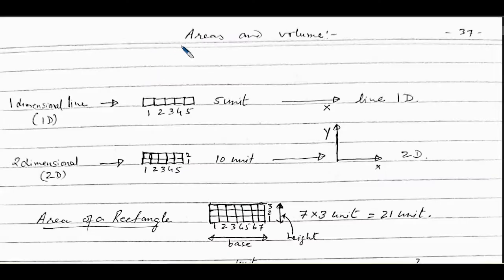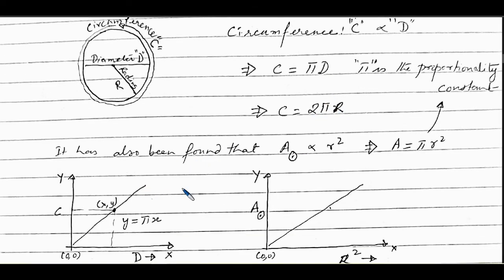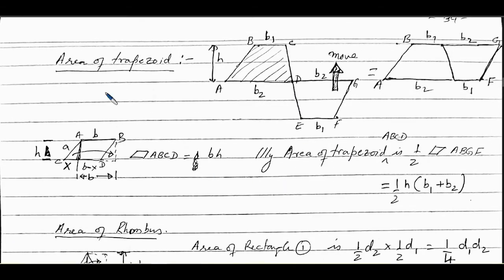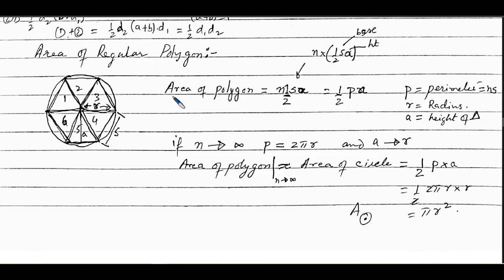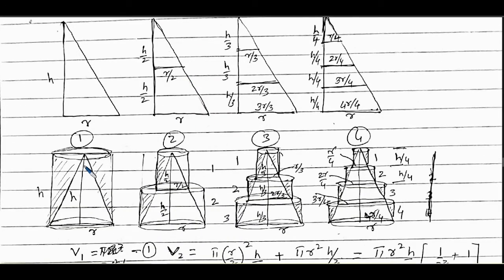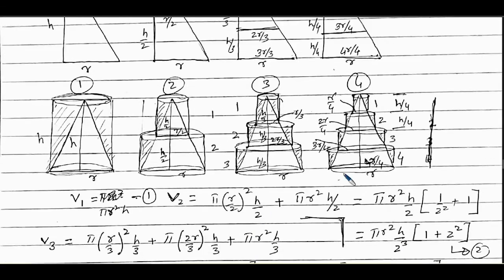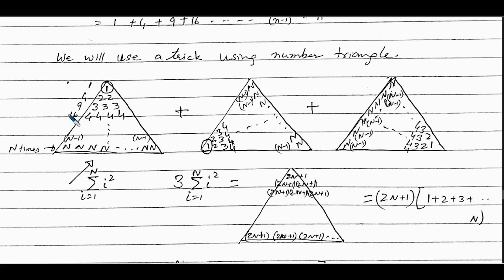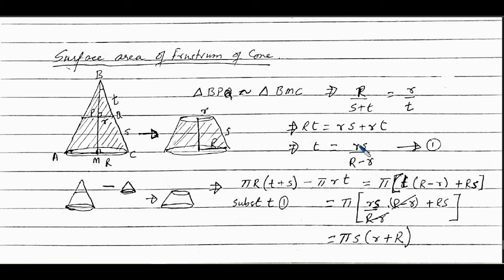Class 9 Maths - Lecture 7 | Area and Volume 1 of 2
This lecture is a part of Mathematics for any beginners and maths enthusiasts. This lecture series ( see my channel and the playlist) will be useful for any high school students and teachers. These lectures are based on NCERT Mathematics text book. In this lecture we  review area of circles, triangles and quadrilaterals are discussed. Volume of pyramid, cone, cube, parallelepiped, cylinder and sphere along with examples and exercises are presented from chapter 12 and chapter 13 of class 9 NCERT Mathematics book. This series will be like a tutor taking maths tuition. Attempt has been made to teach maths in great detail but in short time.